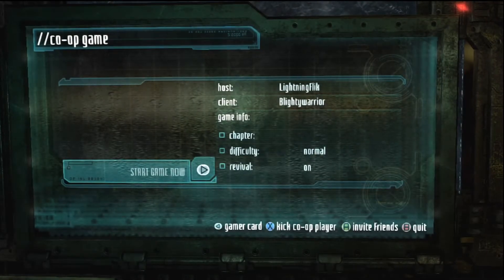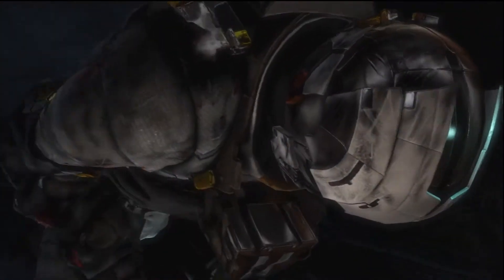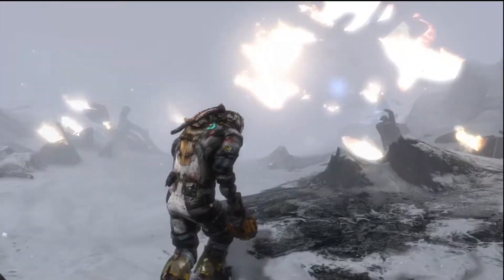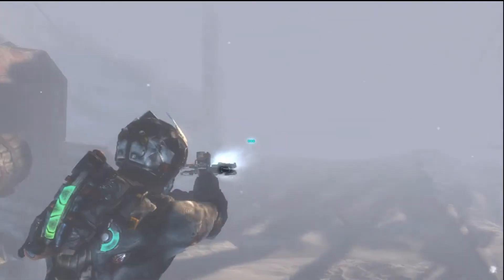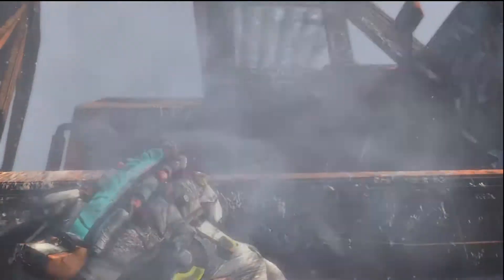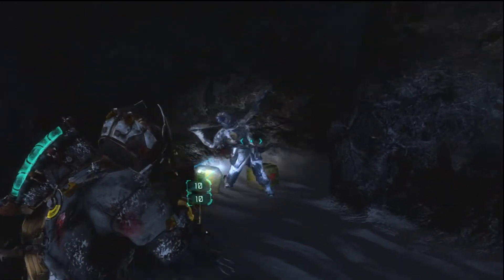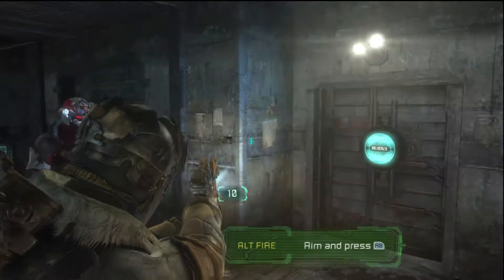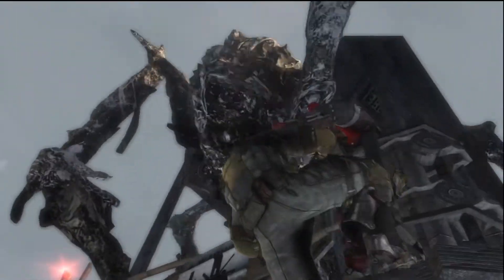Dead Space 3 - Co-op Demo Walkthrough (Part 1)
This is what happens when two people with little to no previous experience of the Dead Space games decide to play it purely because it has co-op. Want Blighty and I to do a full co-op playthrough once it's out?